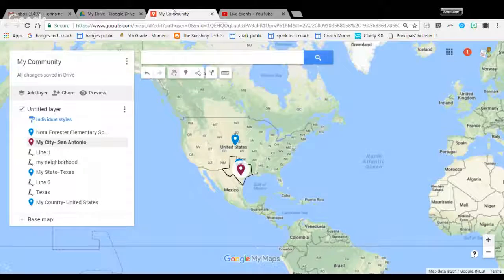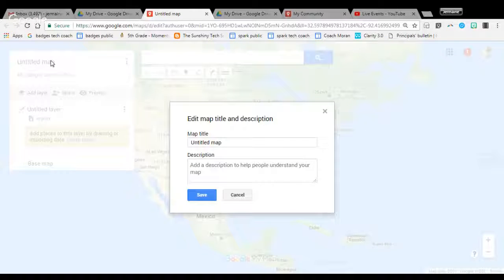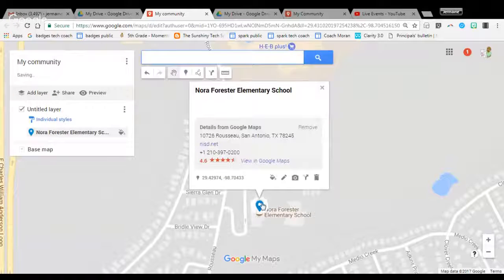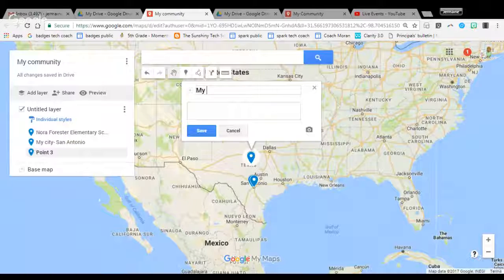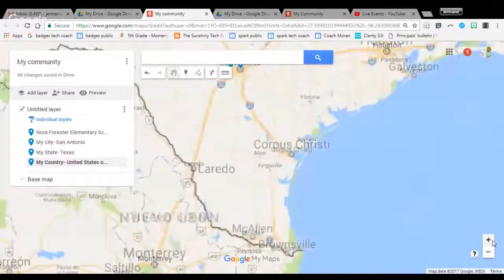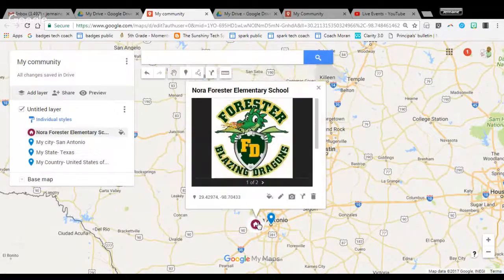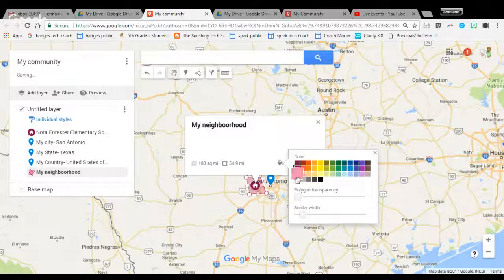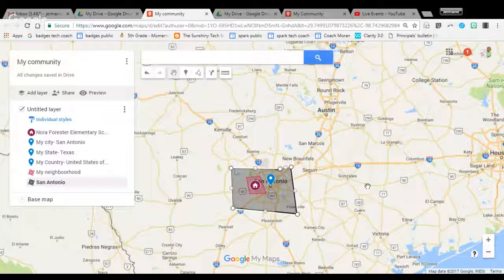Google My Maps.